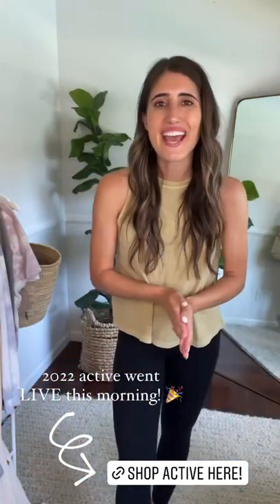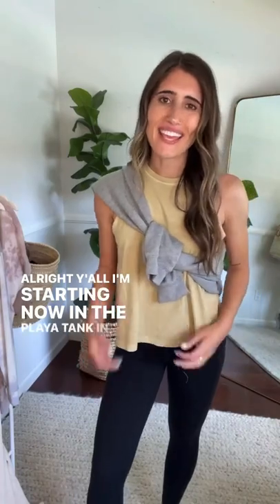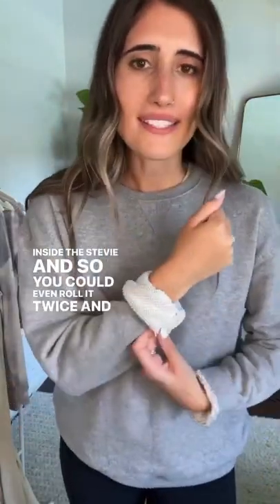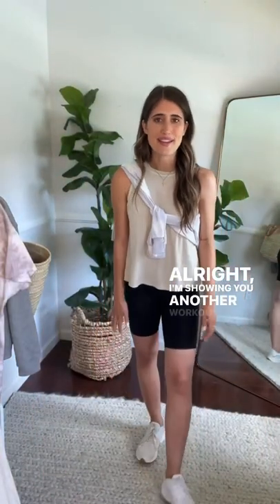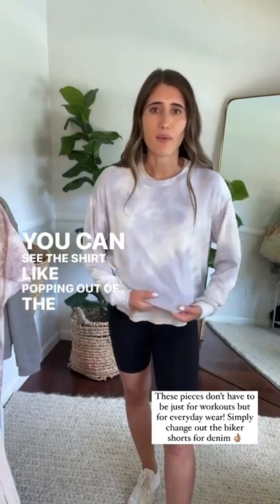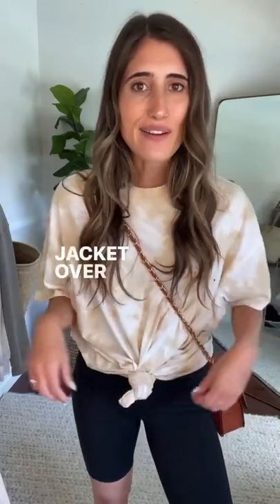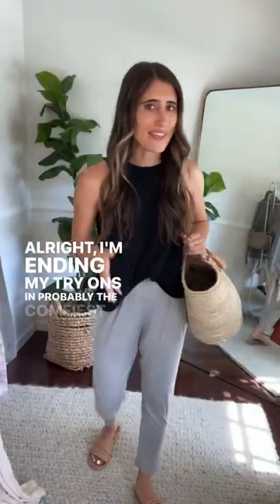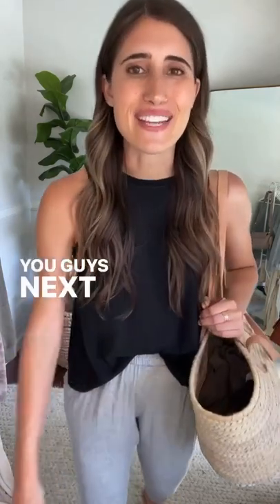Active Collection Try-Ons - Sophia